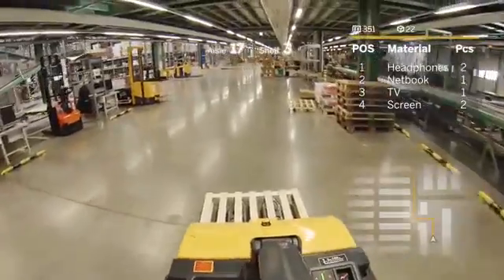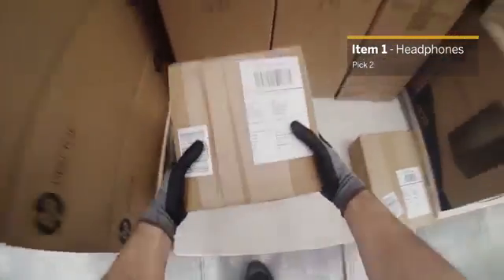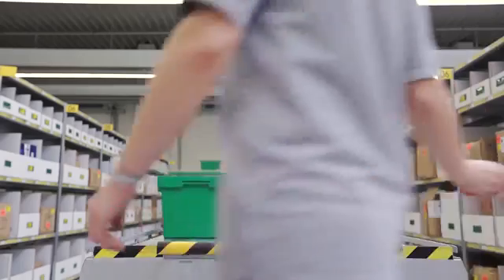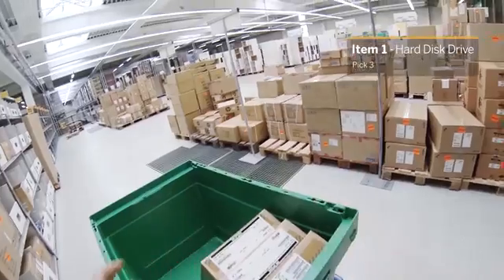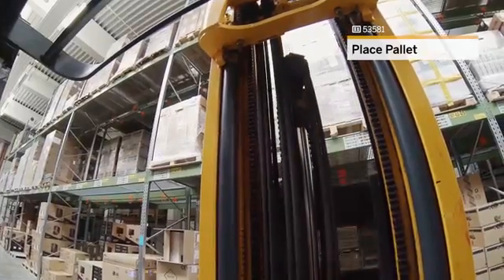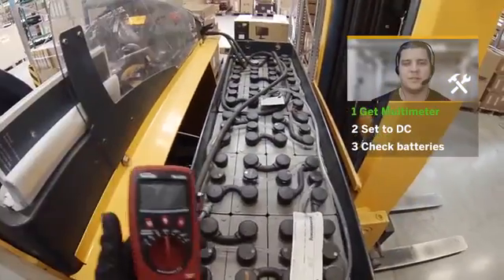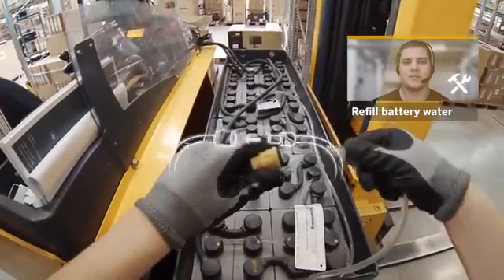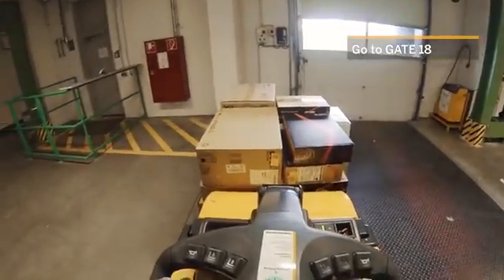First Augmented Reality Glasses In The World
This movie details on Vuzix Augmented Reality Glasses sed in a SAP Warehouse. Vuzix is the first company in the world to design and launch augmented reality smart glasses for enterprises around the world, long before Google Glass.